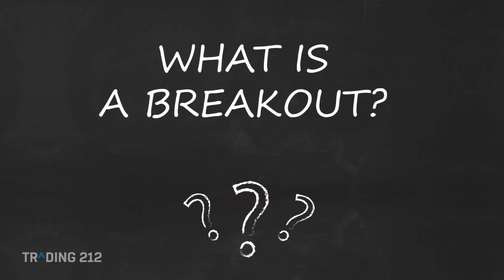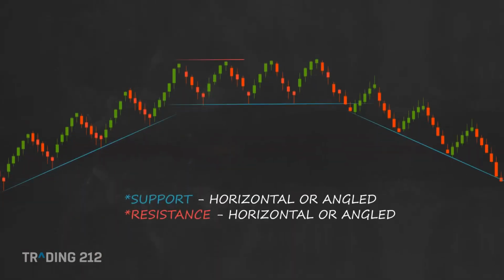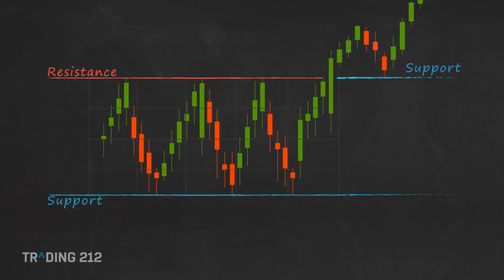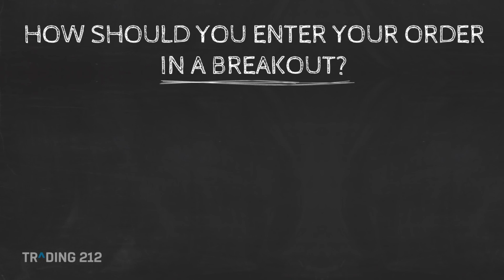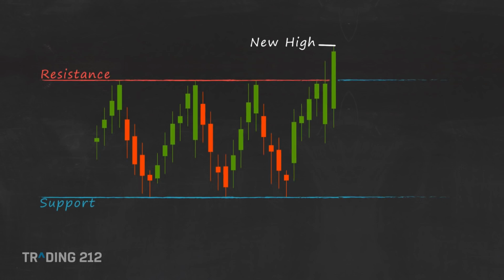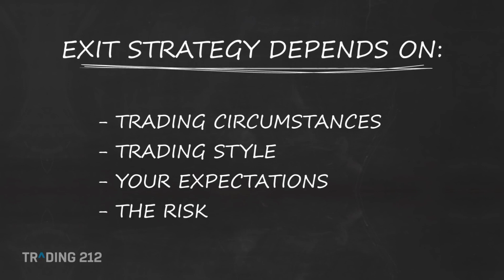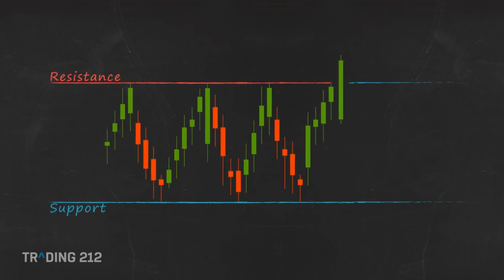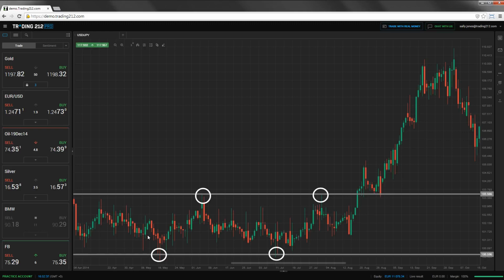How to Trade Breakouts binary option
What is the breakout strategy? How to spot breackout when trading, all will be in today's video

This broker is more than 20 years old and is among the top 10 best binaryoption exchanges in the world. Fastest withdrawal, convenient verification for investors.